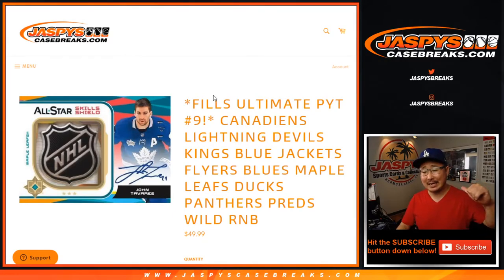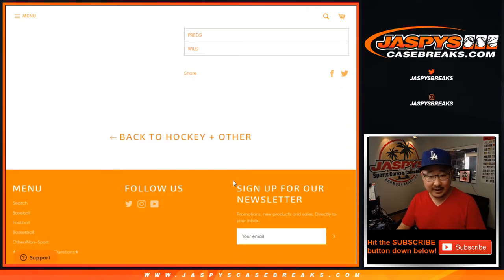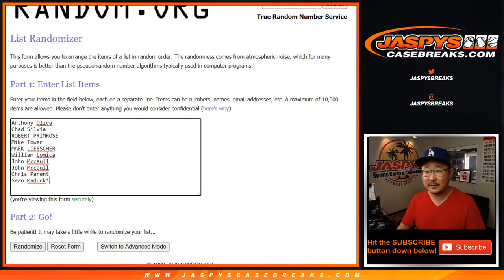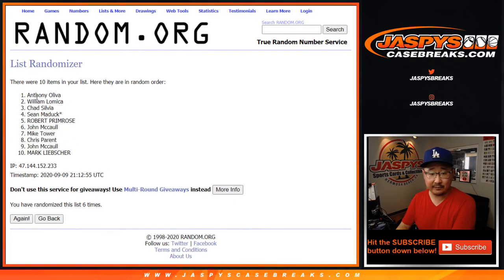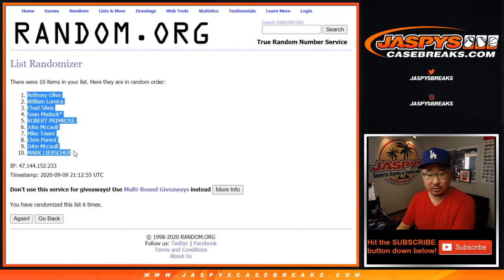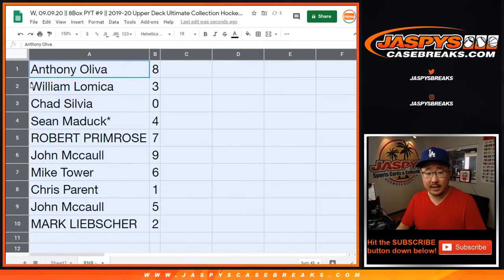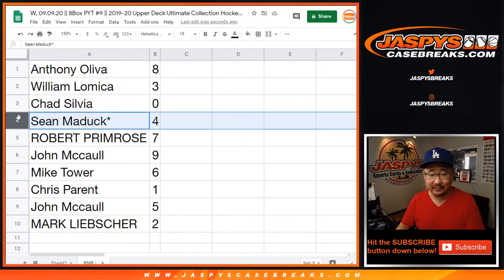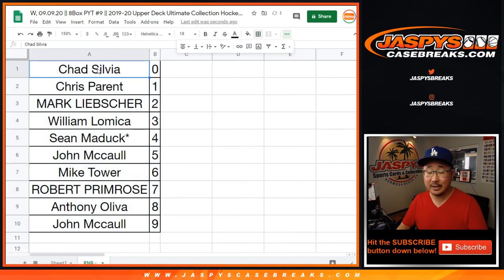RNB || W, 09.09.20 || 8Box PYT #9 || 2019-20 Upper Deck Ultimate Collection Hockey (NHL)